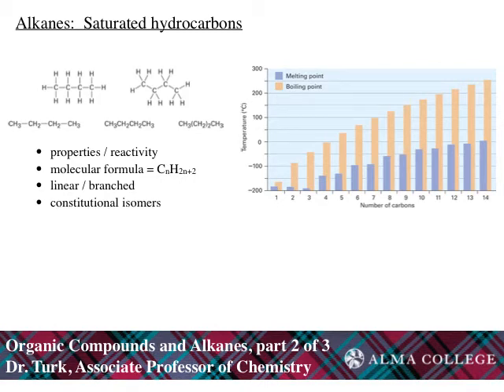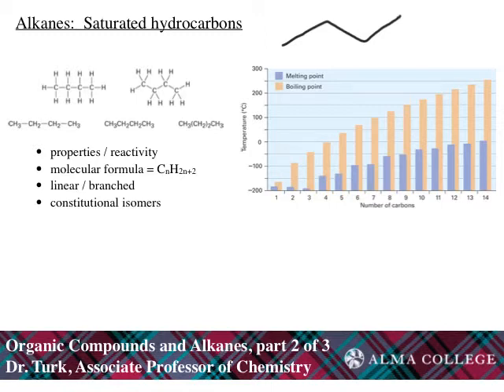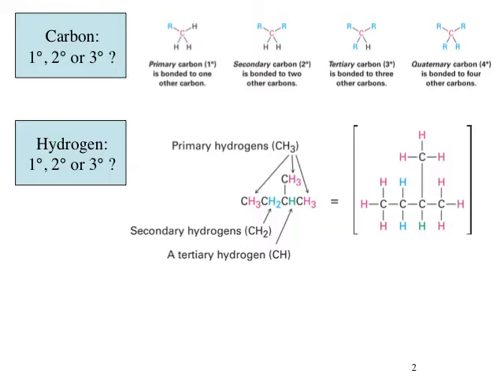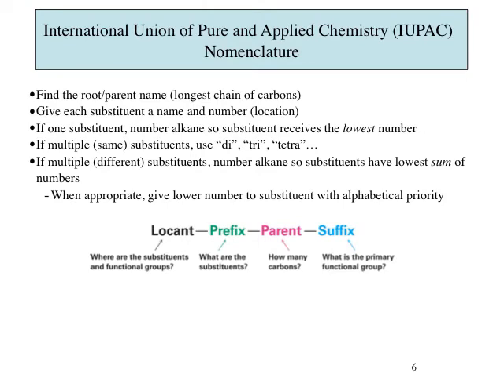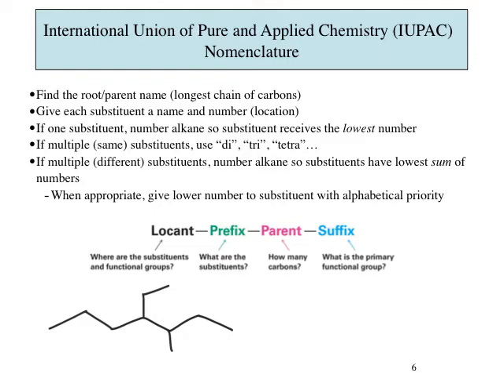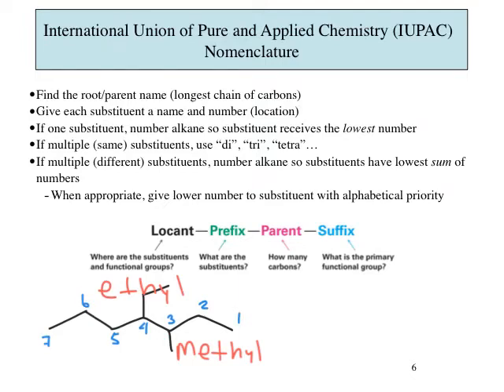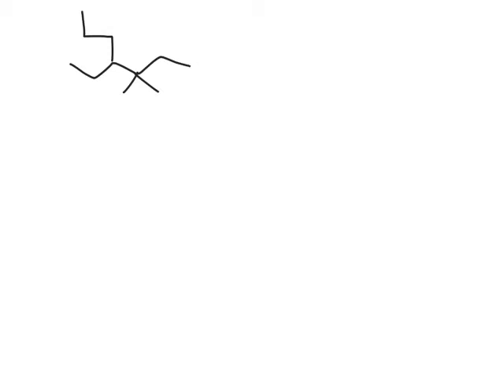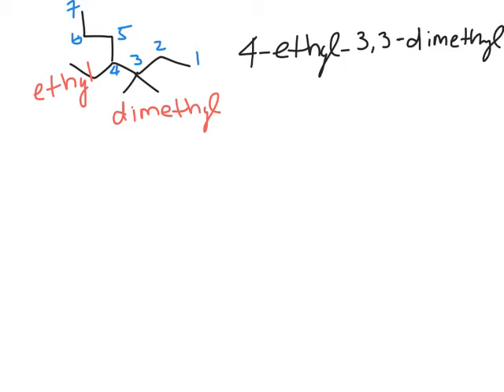Chapter 3 2 of 3